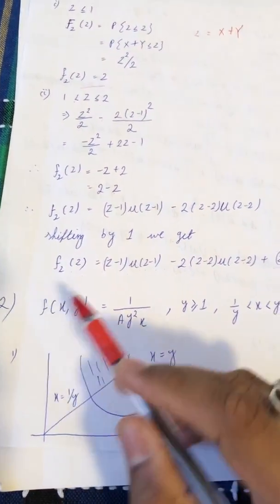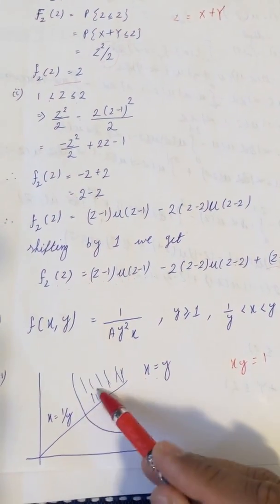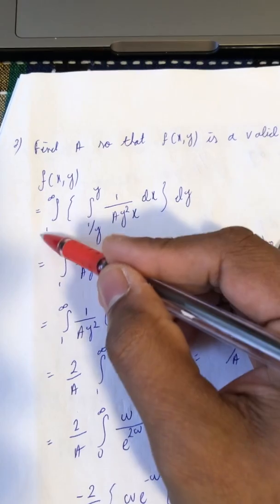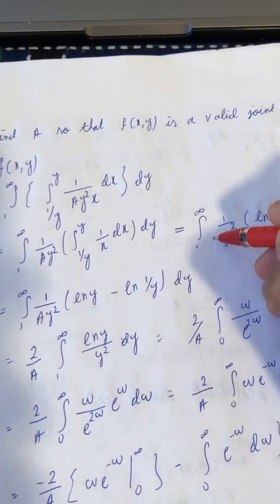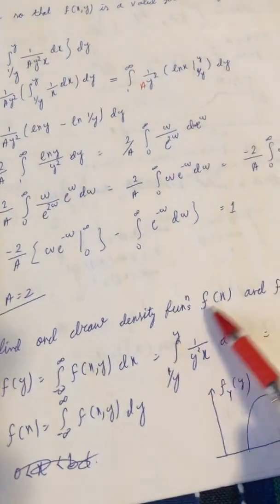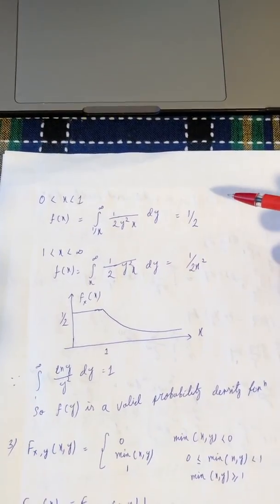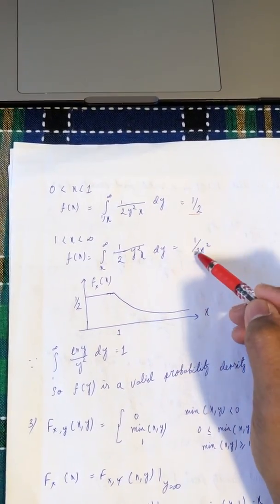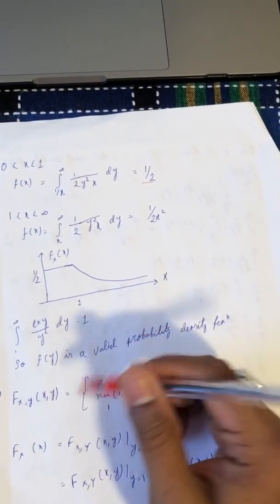HW-5 question 2